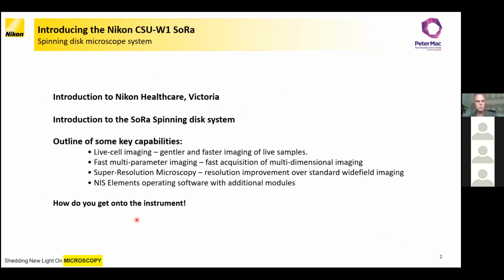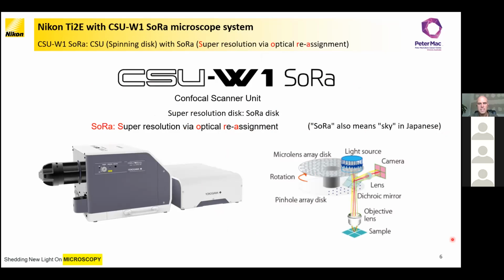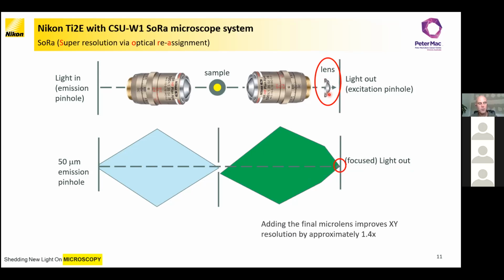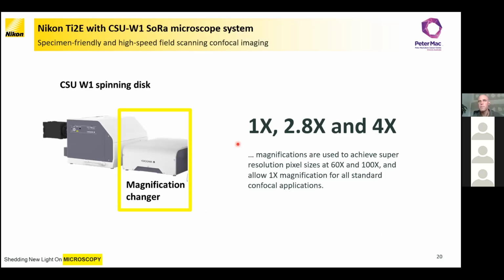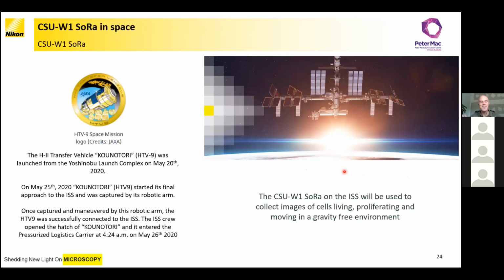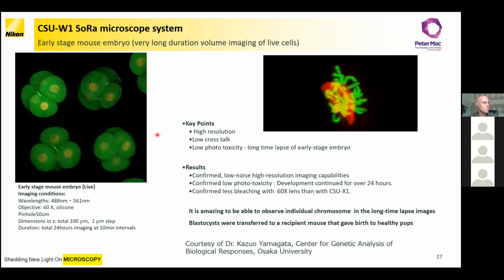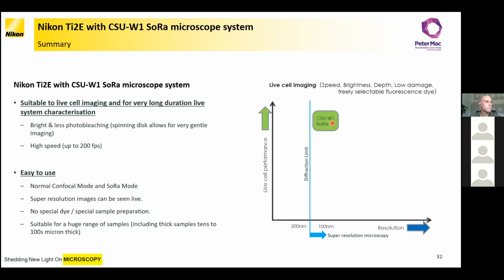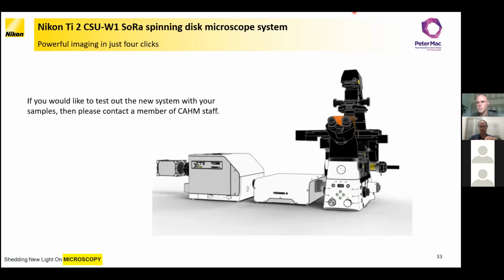Introduction to Nikon SoRa Spinning Disk Confocal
Overview of the newest system available via the Centre for Advanced Histology & Microscopy. Presented by Dr Kevin Grant, Nikon Healthcare Australia